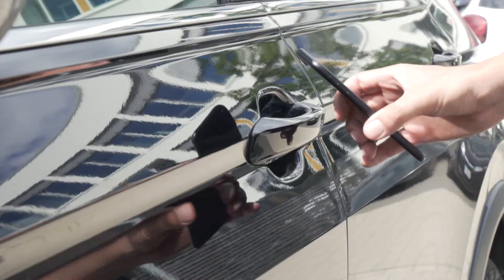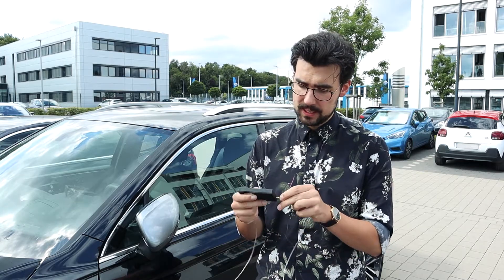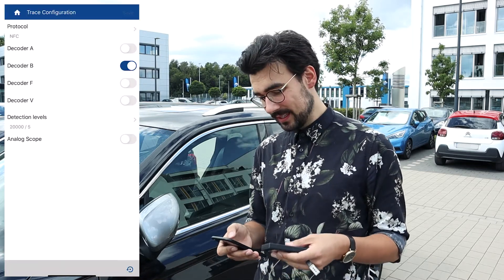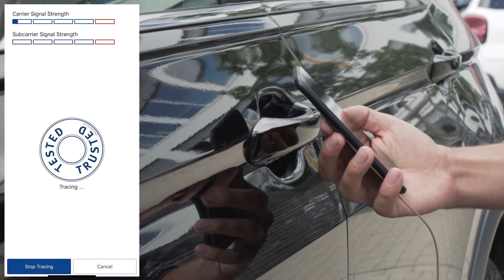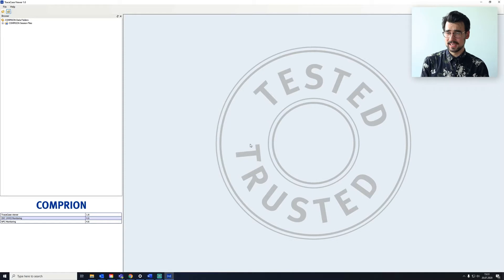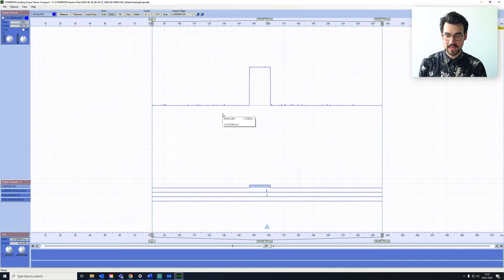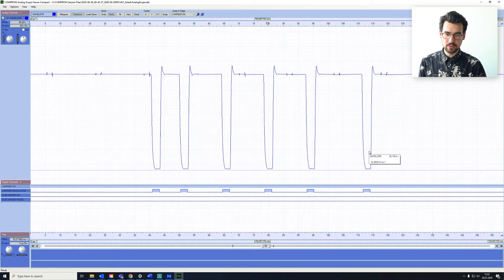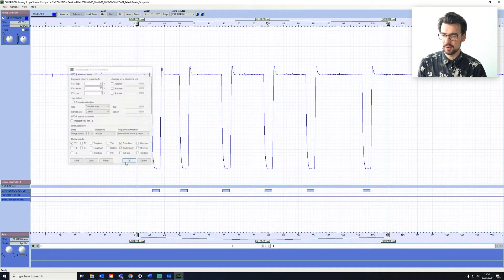How to Find the Error in the NFC between Your Smartphone and Your Car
What happens when you can't unlock your car because of a problem in the NFC between your phone and the car door? And what is all has to do with analoge tracing? And how do we ever going to get our hands on those anyway?
If you want an answer to one or more of these questions you got to watch the video.

We use the TraceCase, TraceCase App & TraceCase Viewer in this video.
If you like to find out more about them all, follow the link and quentch your thirst after knowledge: